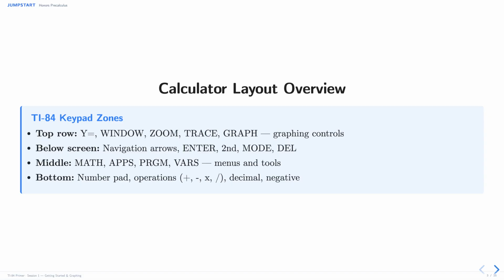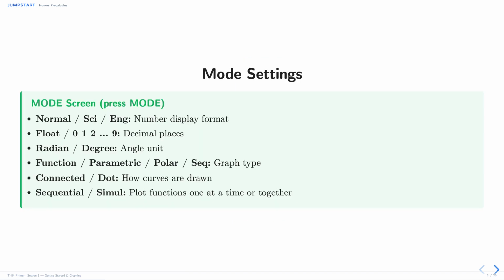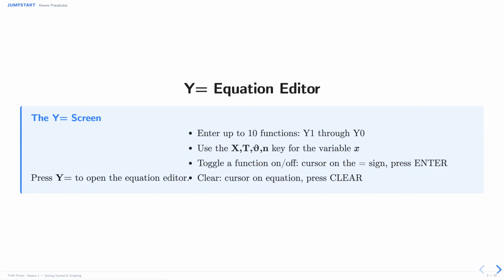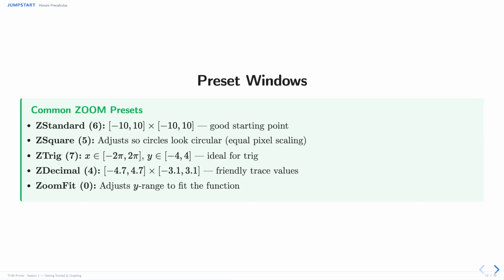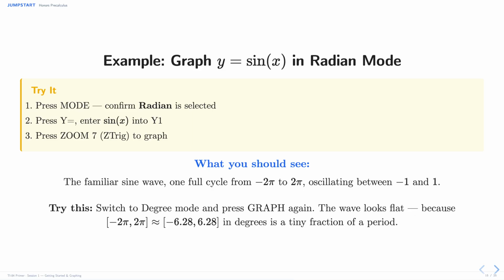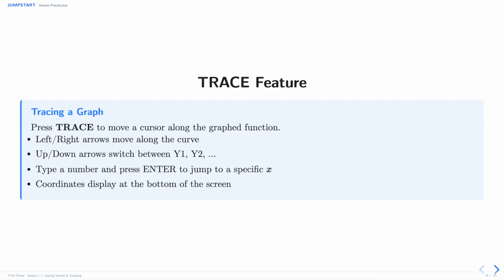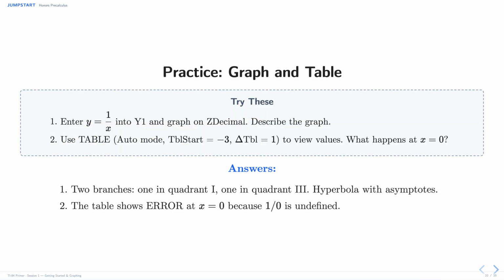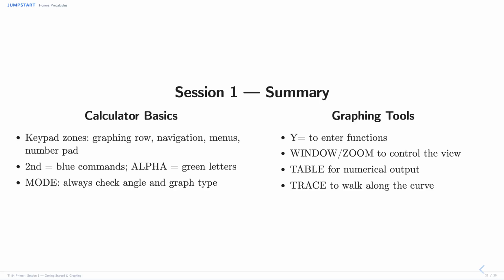TI84 Session1 - Introduction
Explore the essentials of this powerful tool, including the keypad layout, mode settings, how to enter functions, set windows, and utilize the TABLE and TRACE features. By mastering these basics, you'll be well-prepared for future chapters